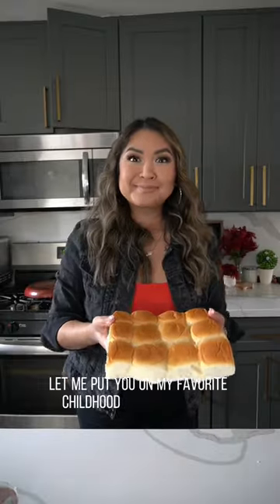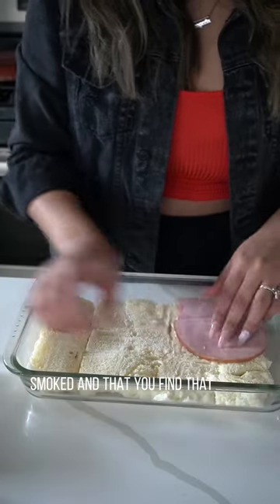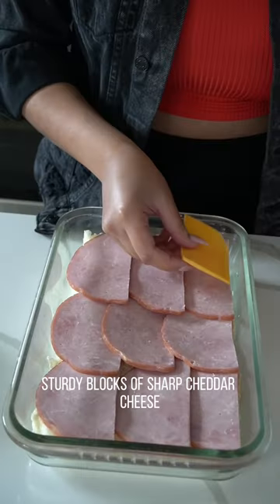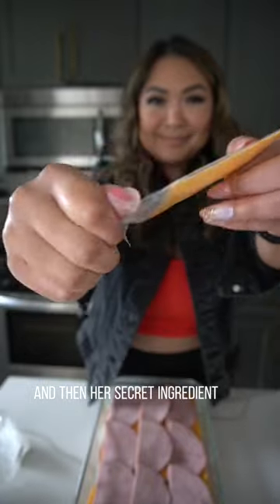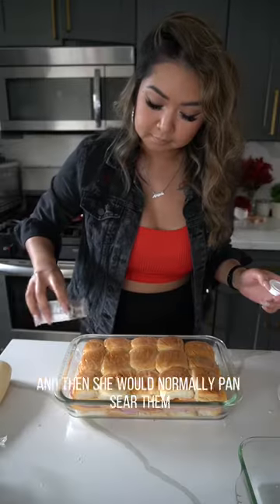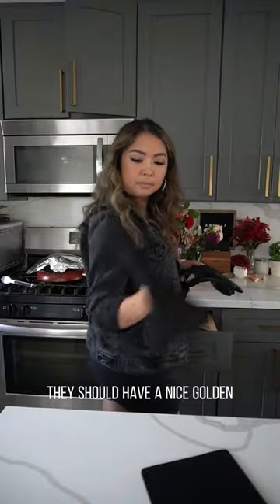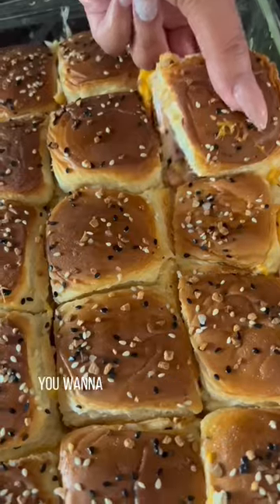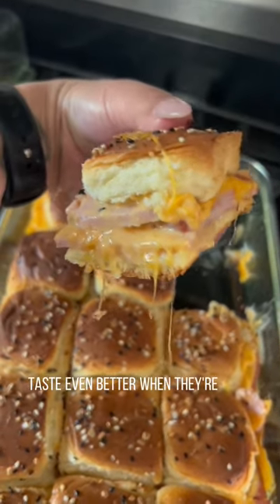the ultimate roadtrip snack